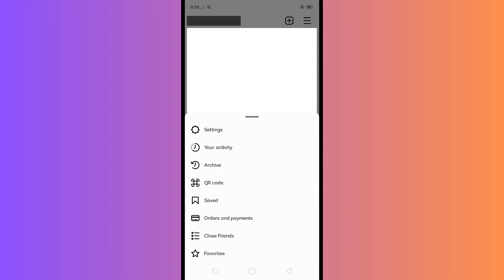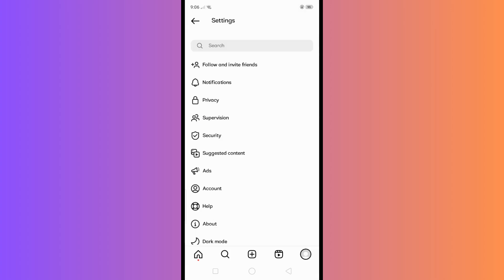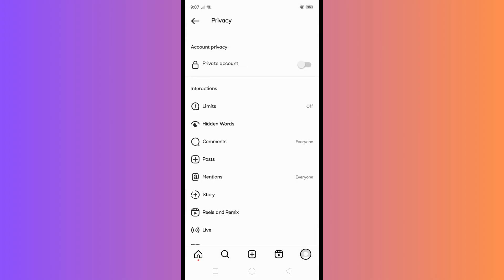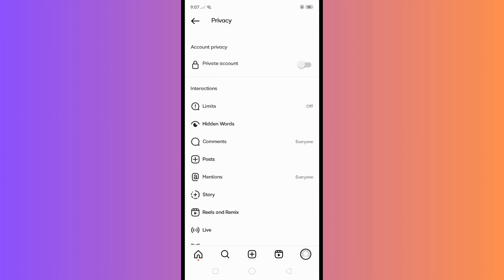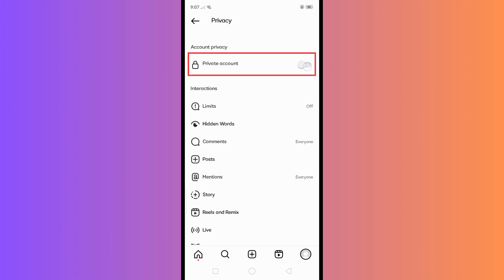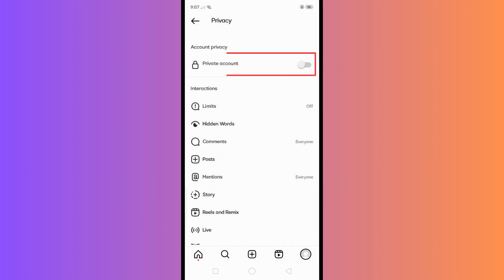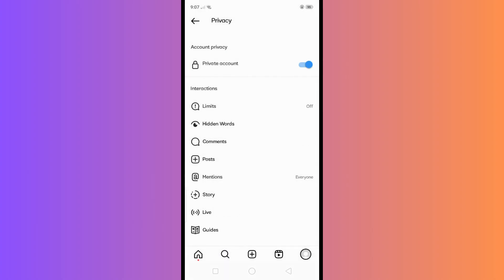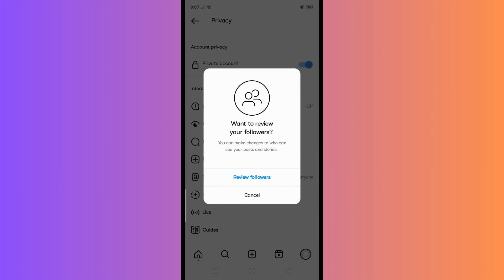How To Make Instagram Account Private | Simple Guide